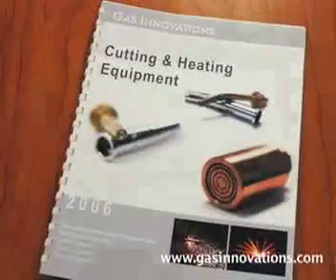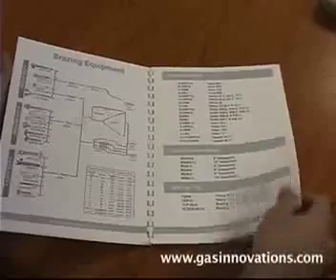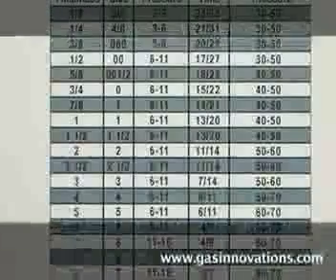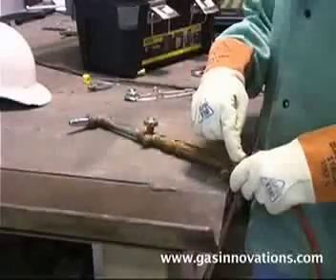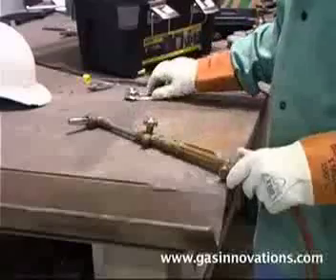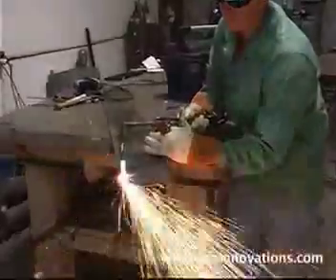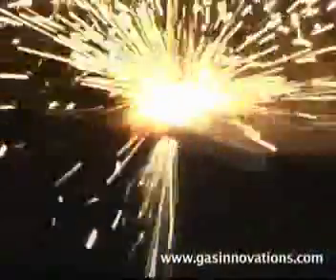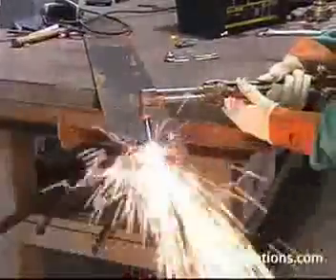PROPYLENE HAND CUTTING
HOW TO SET YOUR CUTTING TORCH USING PROPYLENE
PROPER START UP AND SHUT DOWN PROCEDURES WHEN USING PROPYLENE. PROPYLENE IS FASTER, SAFER AND CHEAPER COMPARED TO ACETYLENE.